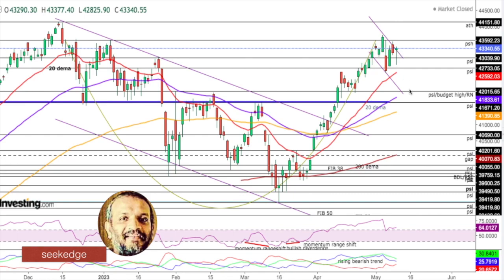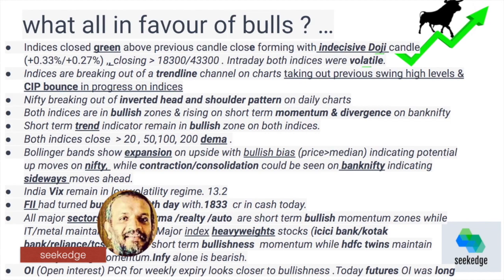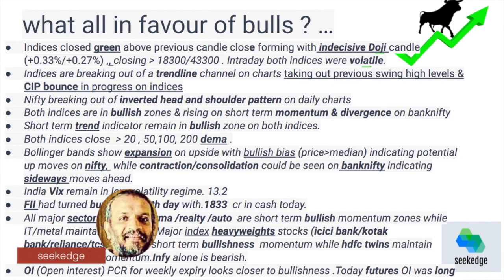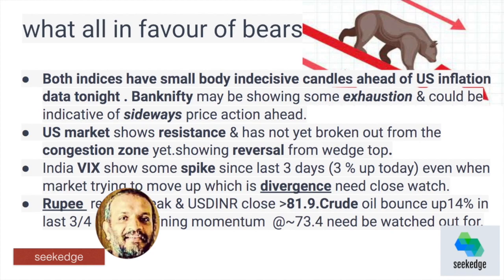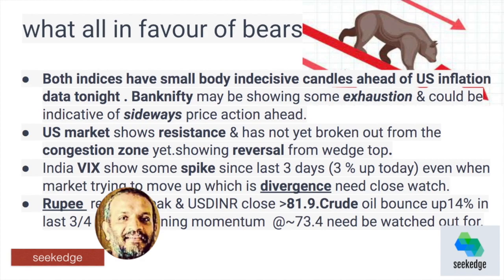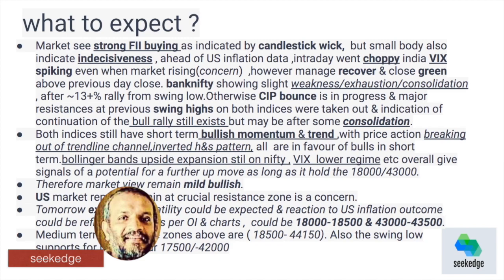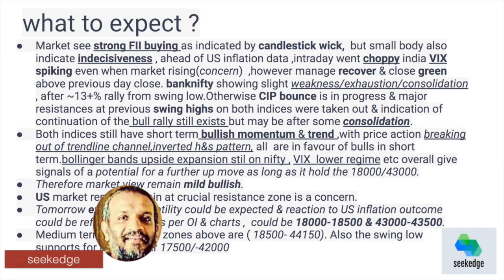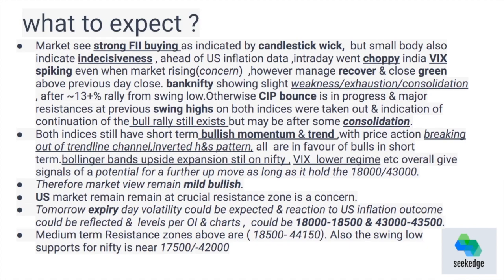VOLATILE GREEN CLOSE ,BUT INDECISIVE.?: Daily Stock Market Analysis :May 11 2023